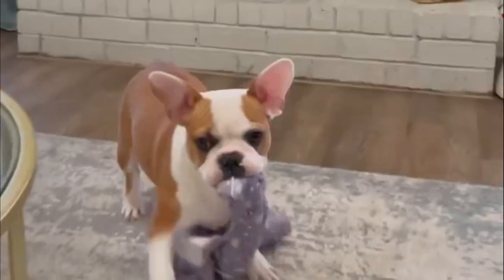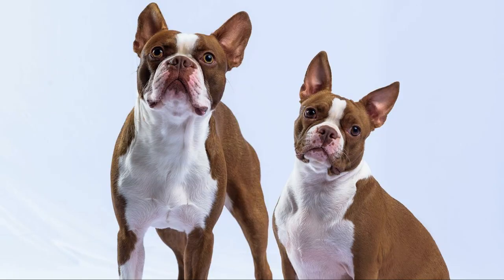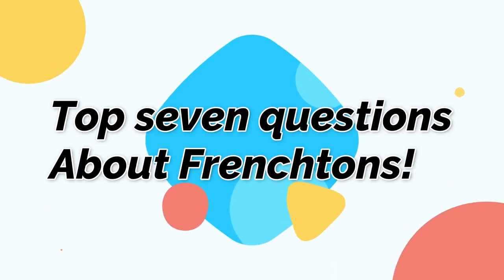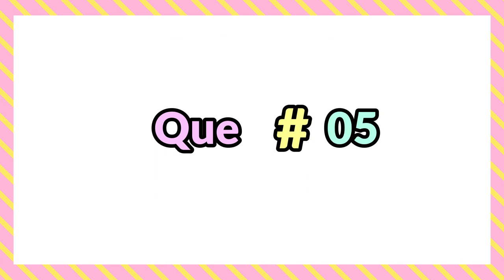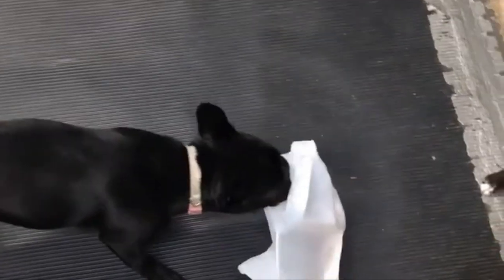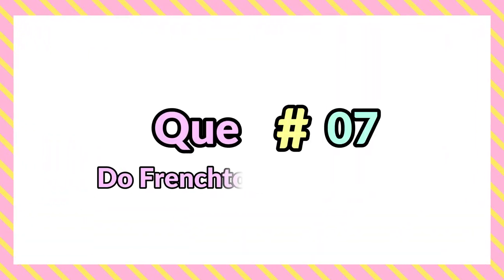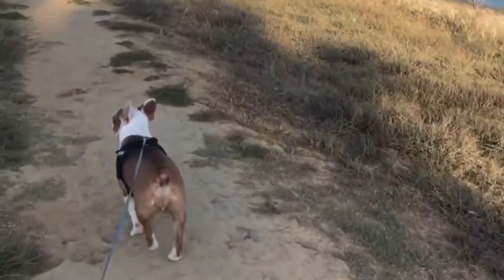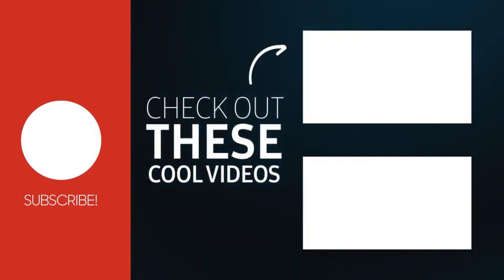7 Frenchton Questions You NEED Answered NOW! (MUST WATCH!)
7 Frenchtons Questions You NEED Answered NOW! (MUST WATCH!)